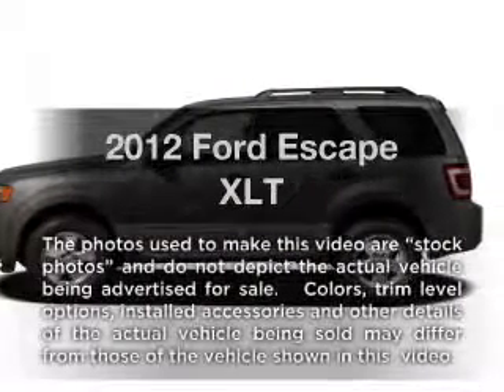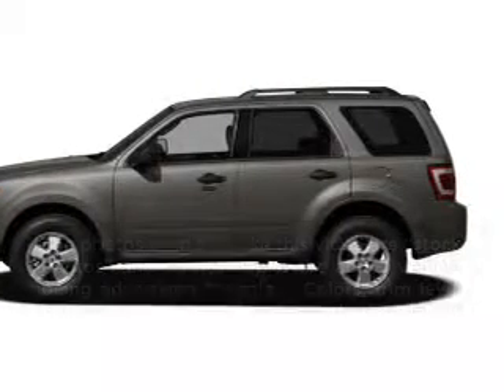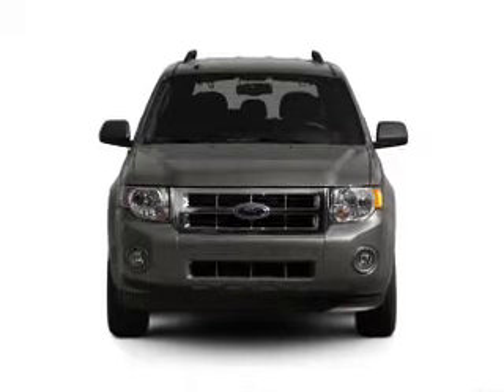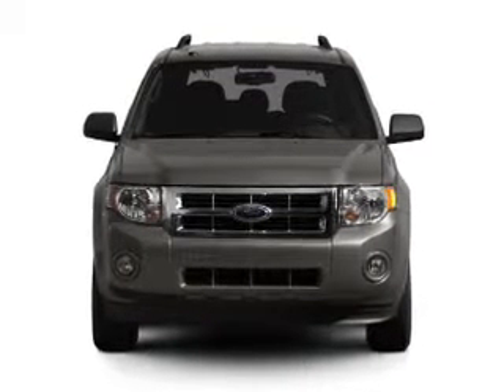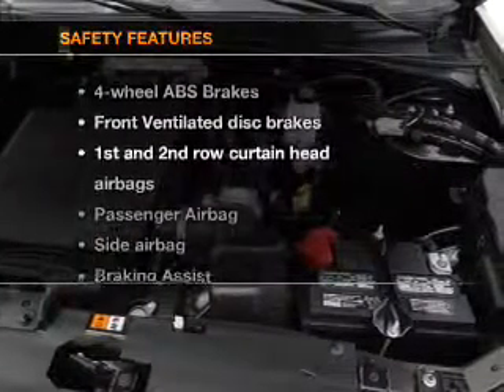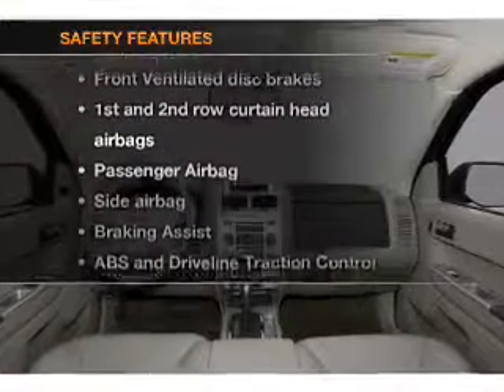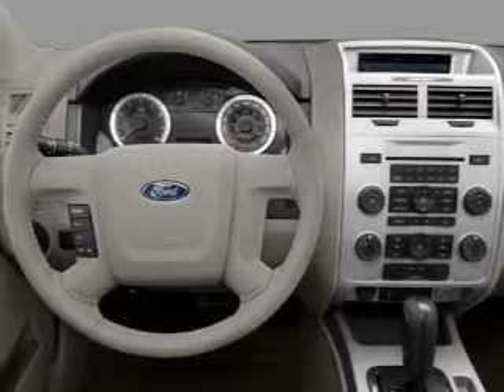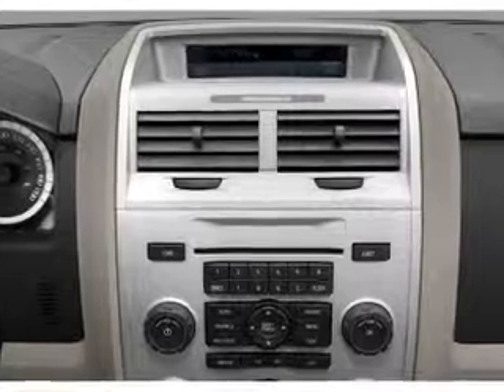2012 Ford Escape - VERSAILLES KY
Year: 2012
Make: Ford
Model: Escape
Trim: XLT
Engine: 3.0 liter 6 cylinder 24 valve
Transmission: 6-Speed Automatic
Color: White Suede
Mileage: 9
Address:
3405 LEXINGTON RD